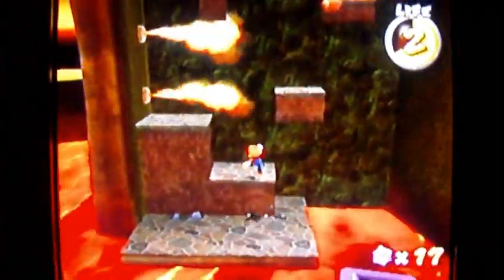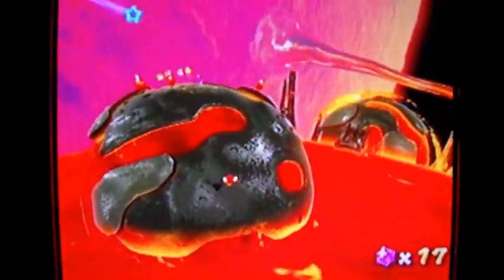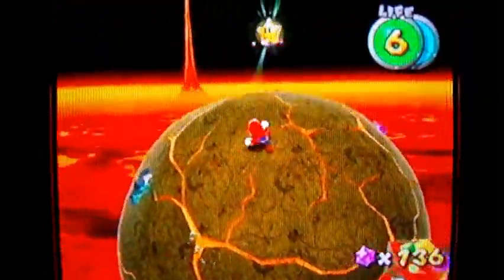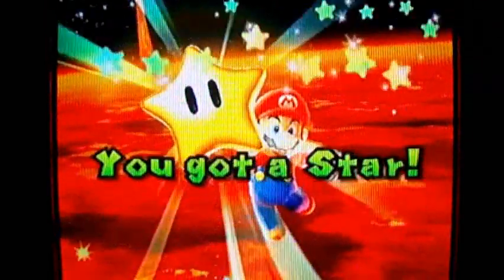Super Mario Galaxy 121 Stars Walkthrough Part 39: Plants Live When On Fire?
I thought it was the other way around... ;)

Clickables:

Garden Dome

Melty Molten Galaxy:
0:00 Through The Meteor Storm.
5:30 Fiery Dino Piranha